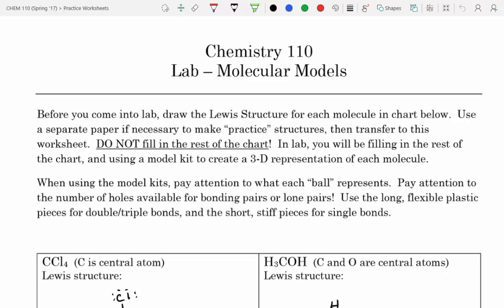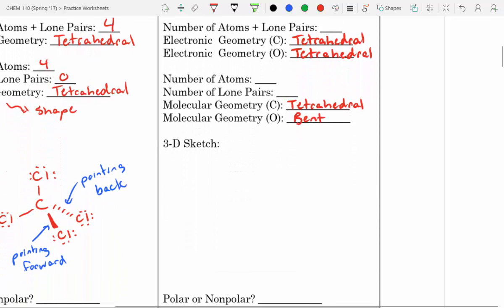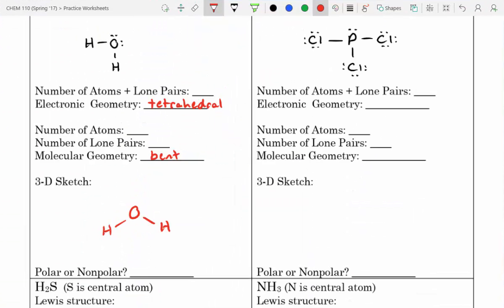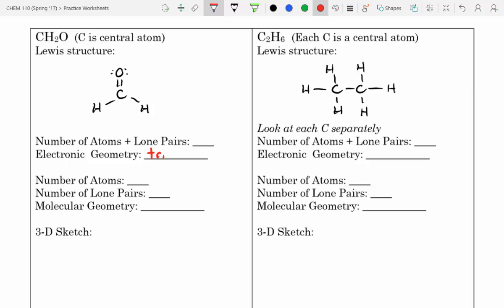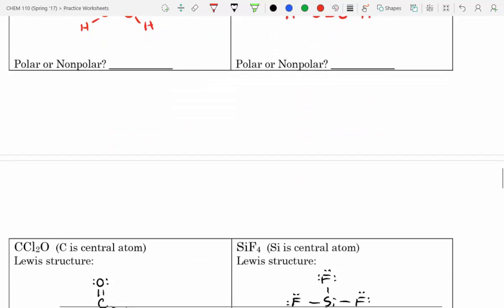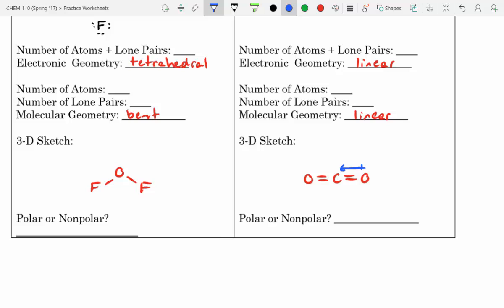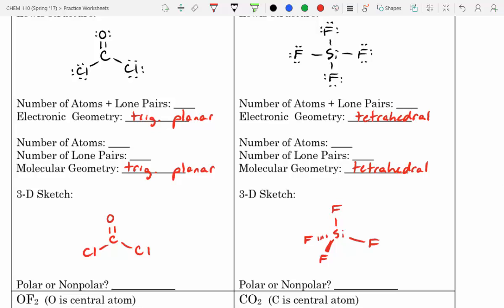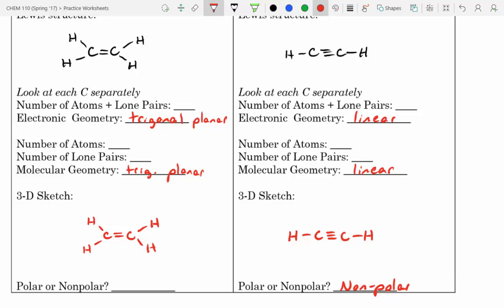Molecular Modeling and VSEPR Theory